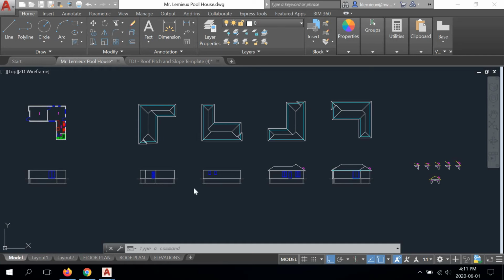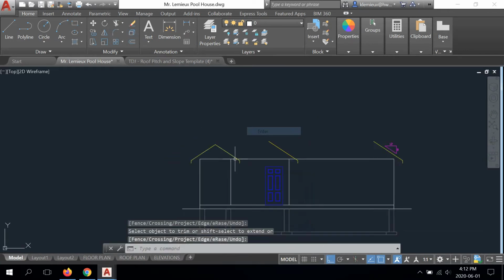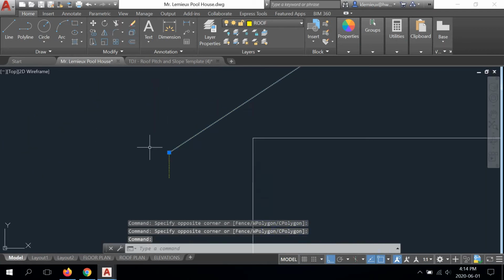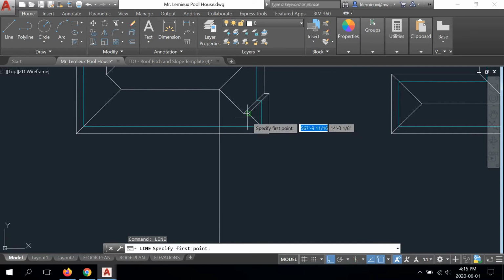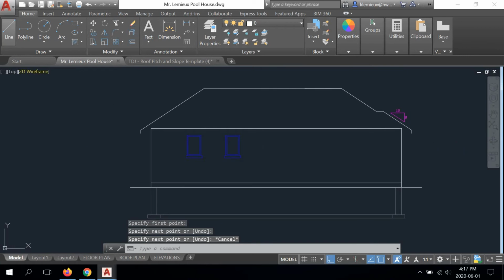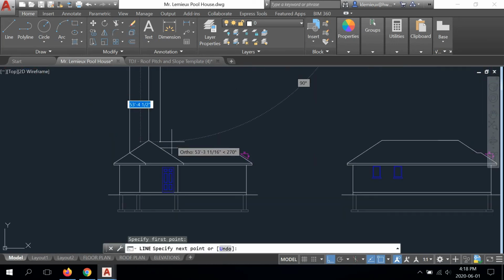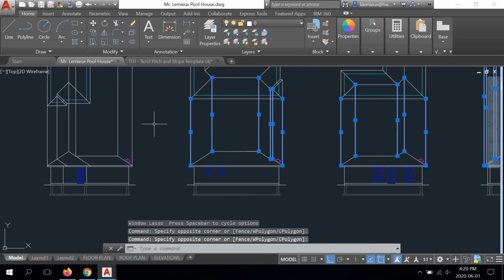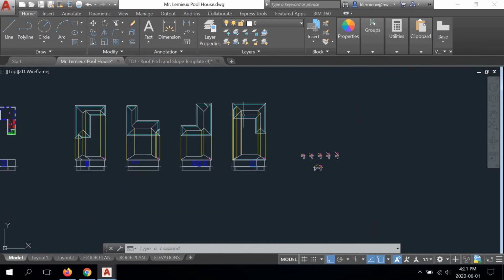TDJ2O1 - POOL HOUSE - How To Draw Roof Elevations Part Two